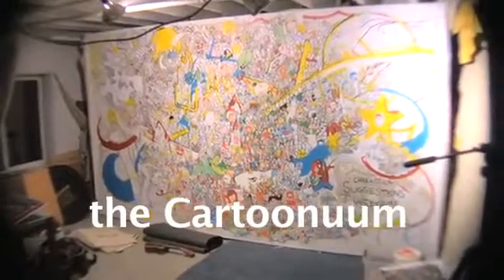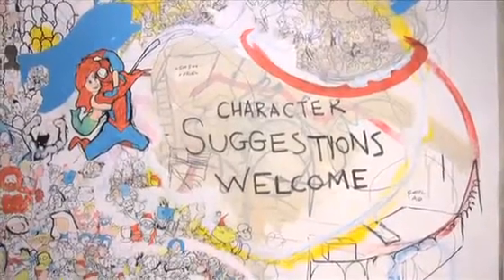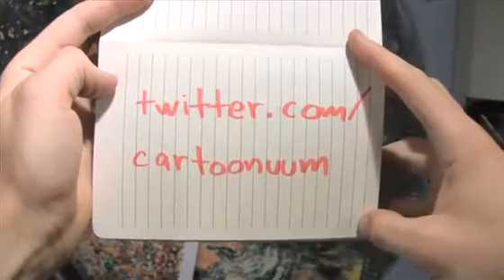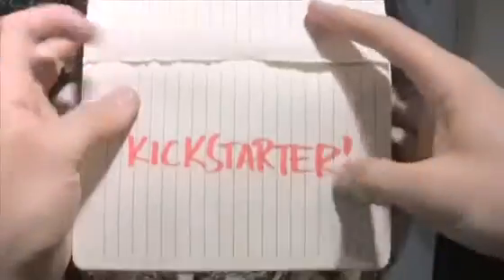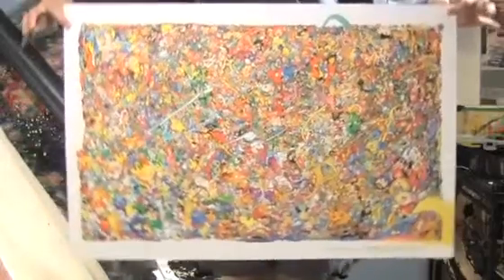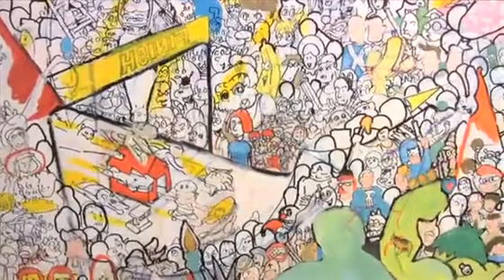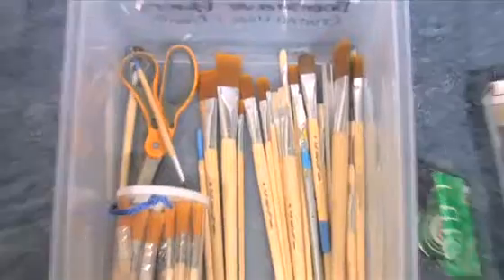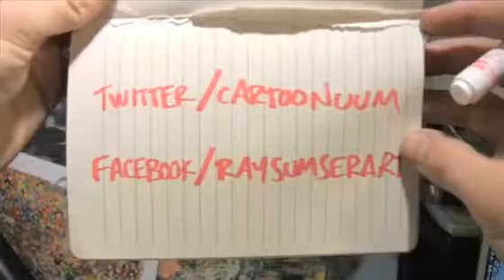The Cartoonuum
I am so blown away! Keep those pledges coming! Extra funds go to high quality output and extra backer goodies.
Here's a photo of the piece I'm fundraising for in a show I had last weekend. The Cartoonuum is the big one on the right.
Here's the story:
In 2009 I completed the Comicosm, a 6' by 9' oil painting that includes 1,546 recognizable cartoon characters. The cast ranges from the obvious (Mickey Mouse, Spider-Man, Homer Simpson...) to the obscure (Chilly Willy, Carmen San Diego, Mr. Hankey...) It is an attempt to encapsulate our collective pop-cultural psyche in simple lines and challenging color.
Painting this piece was a life-altering nine month challenge.
Since completion I have presented in galleries, on the street and at conventions (Comic-Con San Diego, three years running!) I have grown to love sharing the piece with fellow pop-culture enthusiasts. The degree to which people retain emotional investment in these characters is amazing to see. Fans express very real disappointment if their favorite hero or heroine is missing-in-action.
Out of those "How could you not include X?" conversations comes my new piece, the Cartoonuum. I have culled a list of over 500 additional characters specifically requested by viewers of the orignal piece. The new piece is bigger, brighter and better planned. At 7' by 11' and with a tighter composition, I expect it to house at least 2,012 characters all said.
If you pledge and suggest a character, they will doubtless be included.
Your contribution gives me the space to complete the painting by December 1st and the resources to deliver awesome 2' by 3' prints for the holidays. If funding fails, the project will go on, but I won't be able to focus the energy it truly deserves and the completion date will fall back to something like March.
*Since it is getting late in the game, I'm offering a slight upgrade as incentive.
All contributors $25 and over will have their initials written in the piece. $50 and over earn inscription of your full name. $200 earns a small portrait of you (or a loved one! (great gift!)) in the final piece.
Thanks for reading this far. I hope you'll click on over and join the cause. I'd love nothing more than to realize this project to it's highest potential, and I'd love for you to own a piece of it.
Ray Sumser, San Francisco, CA